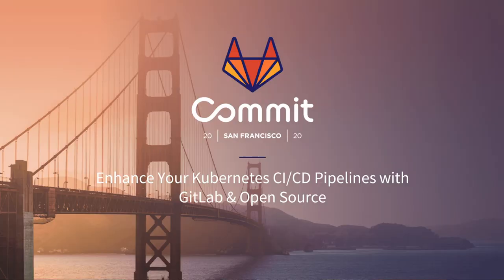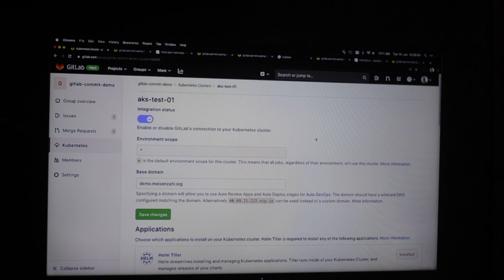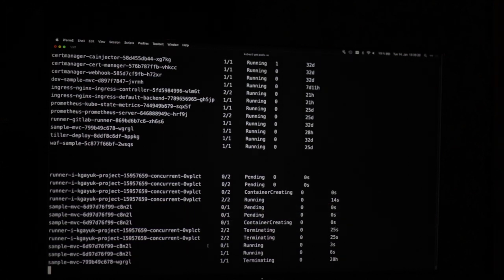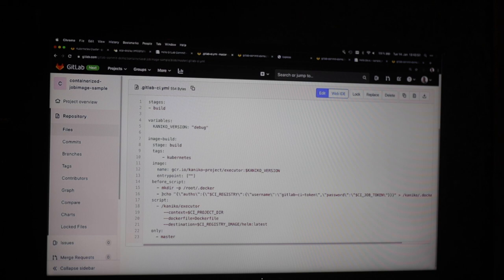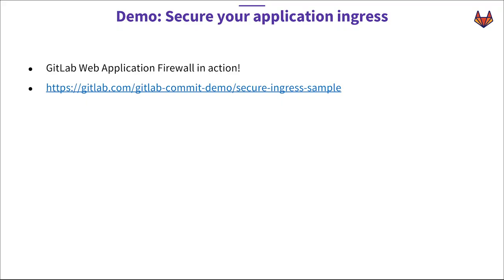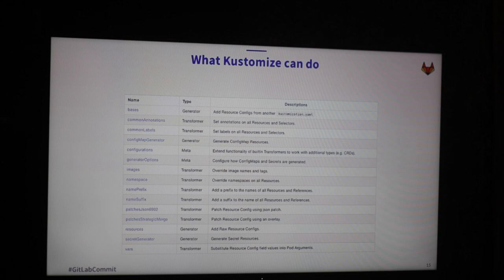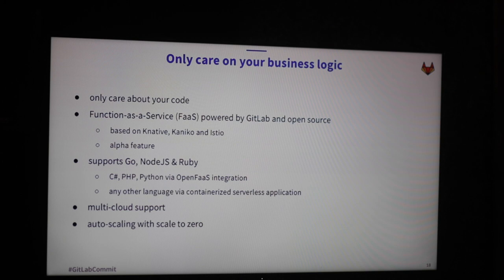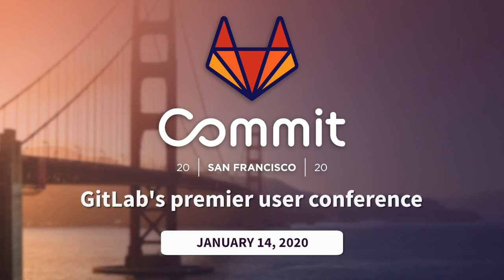Commit San Francisco 2020: Enhance Your Kubernetes CI/CD Pipelines With GitLab & Open Source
Working within a heavily regulated environment brings a special set of challenges, including increased difficulty in application scaling. In this session you will learn how you can enhance your Kubernetes CI/CD pipelines with GitLab and other open source projects. Nico Meisenzahl,
senior cloud & DevOps consultant at white duck, demonstrates practices for deployments using newer GitLab features like the Web Application Firewall for Kubernetes Ingress, and managing serverless functions with Knative. The techniques covered in this session will give you new options to streamline your Kubernetes pipelines reliably and consistently.